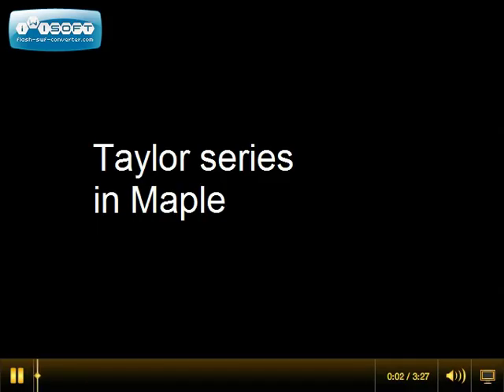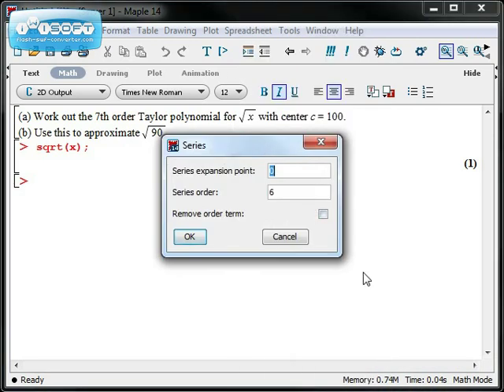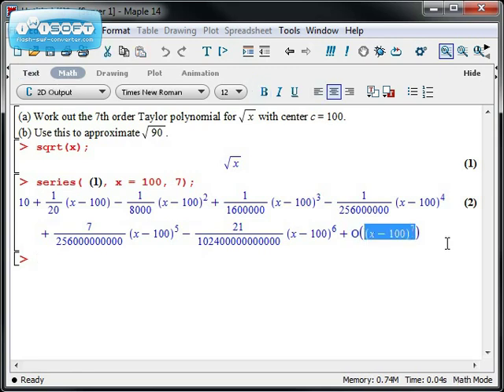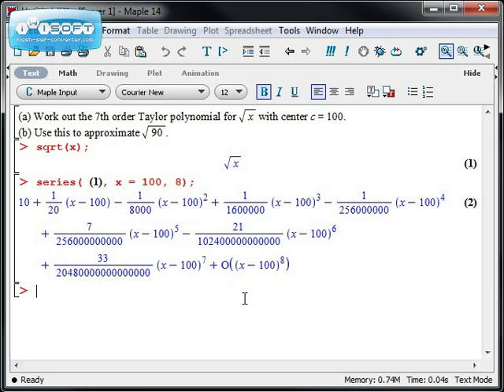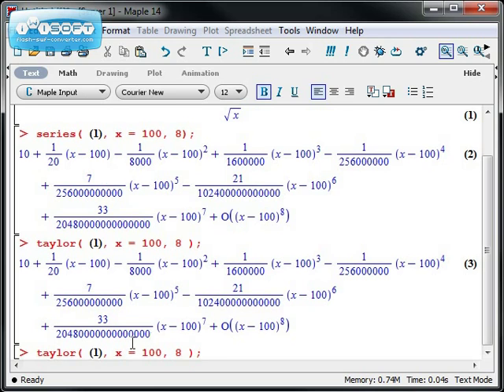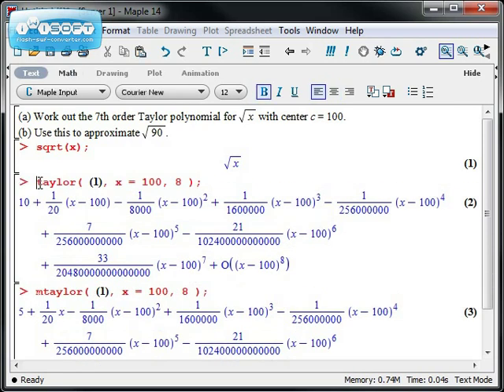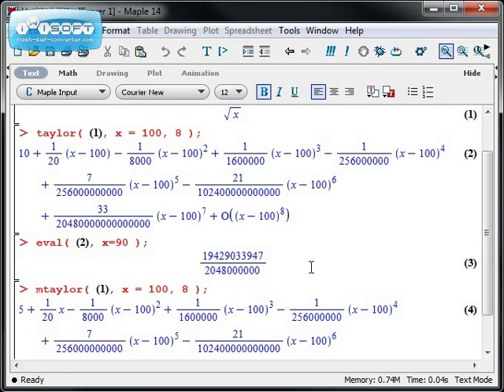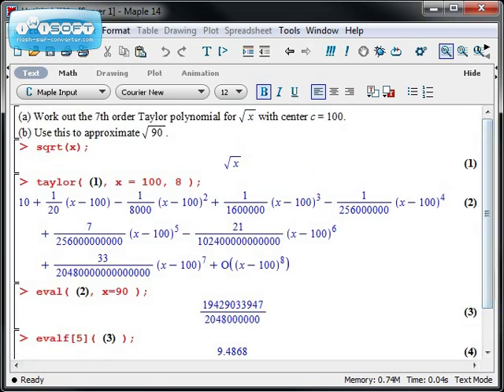Maple - Taylor series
Using Maple to find the Taylor series expansions of functions, using the "series," "taylor," and "mtaylor" commands.